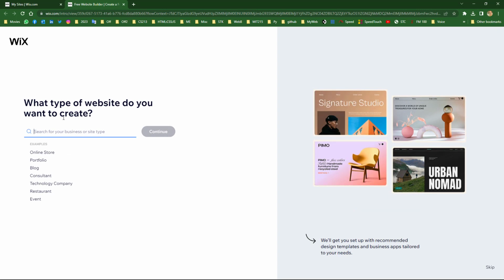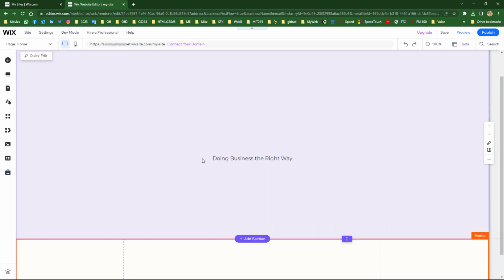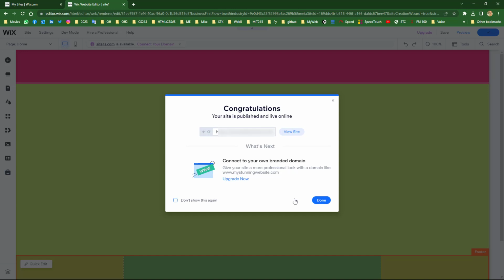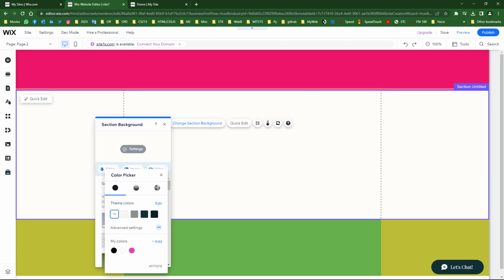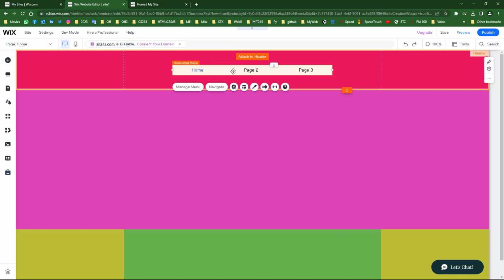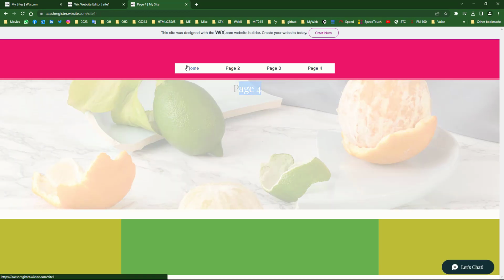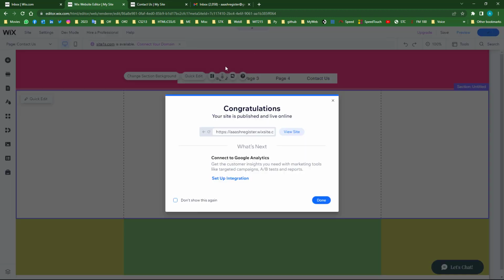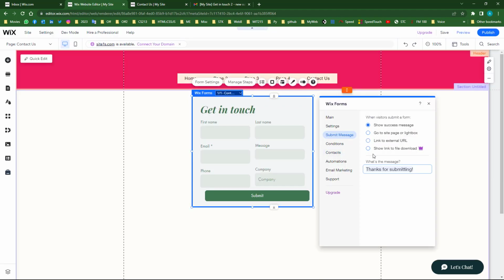WIX tutorial | Basic WIX tutorial | Everything you need to to get started with WIX | WIX made easy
Basic WIX Tutorial
00:00 Intro: Using google account
01:12 Creating new Website
04:21 Editing Website
06:31 background color/design
07:55 WIX website address
08:29 Save , Publish and view
10:44  Add Elements
11:11 Add Pages
14:10 Page links with buttons
16:31 Adding Menus to browse the website
19:55 Adding more elements - images, texts
23:55 Adding forms - contact - feedback
27:11 Adding more elements to the form

how to build a website with wix
wix website tutorial
wix
wix vs squarespace
wix tutorial
wix website
squarespace vs wix
how to use wix
wix vs wordpress
wix seo
wix oil filter
wix ecommerce
wordpress vs wix
wix commercial
wix ad
wix dynamic page
wix review
wix tutorials
wix blog
weebly vs wix
wix tutorial 2018
wix code
how to make a wix website
wix xp oil filter
wix adi
shopify vs wix
wix landing page
wix database
how to make a website on wix
wix bookings
using wix
wix tutorial for beginners 2019
wix tutorial 2015
wix music
wix vs shopify
wix seo tutorial
wix store
how to create a website with wix
how to make a website with wix
wix vs weebly
wix website review
wix logo maker
wix tutorial 2017
wix store tutorial
creating a website with wix
james veitch wix
wit wix
how to create a wix website
wix khalifa
wix tutorial for beginners
rhett and link wix
wix ecommerce tutorial
wix website builder
wix filters
wix tutorial advanced
karlie kloss wix
wix club
wix ads
wix website design
wix super bowl commercial 2017
wix landing page tutorial
wix advertisement
building a website with wix
wix fuel filter suppressor
wix booking
goanimate wix
wix photography website tutorial
como crear una pagina web en wix
wix toolset
wix will ferrell
wix blog tutorial 2018
wix 24003 suppressor
wix online store tutorial
wix music website tutorial
wix bookings tutorial
how to make a blog on wix
como usar wix
remove wix ads
wix portfolio tutorial
wix or wordpress
wix parallax
wix design
how to create a wix website step by step
how to wix
wix membership website
wix drop down menu
how to use wix to create website 2016
wix air filter
landing page wix
wix website tutorial 2016
how to create a website on wix
how to use wix website builder
wix editor tutorial
wix templates
wix how to make a website
wix super bowl commercial 2018
wix or squarespace